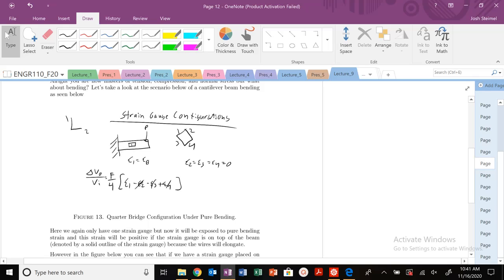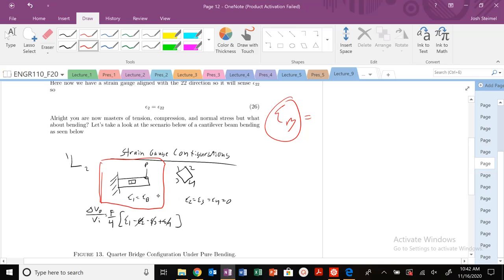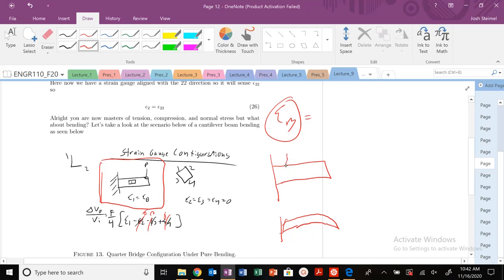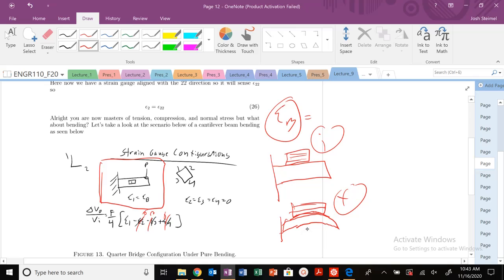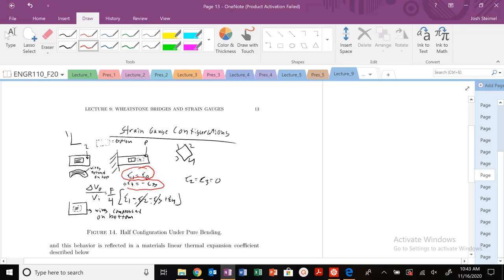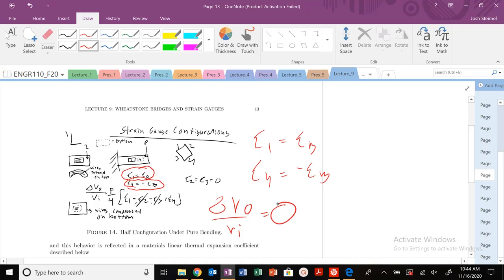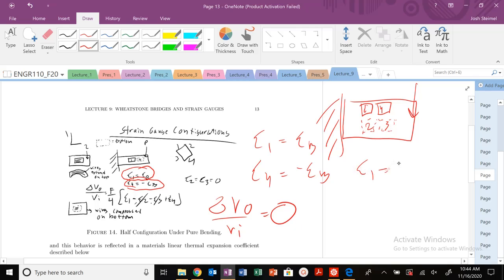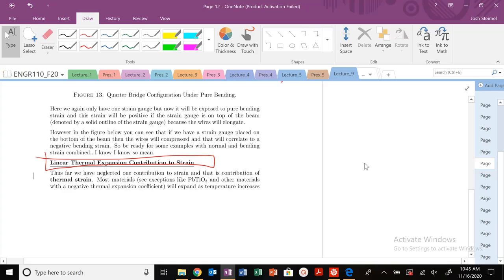Lecture 9: Quarter and Half Wheatstone Bridge Configuration Under Bending Strain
Bending strain measured for quarter and half configurations.